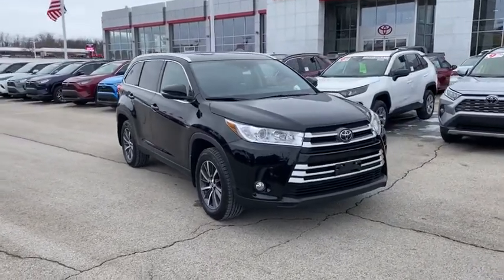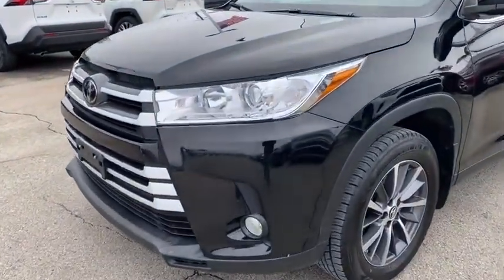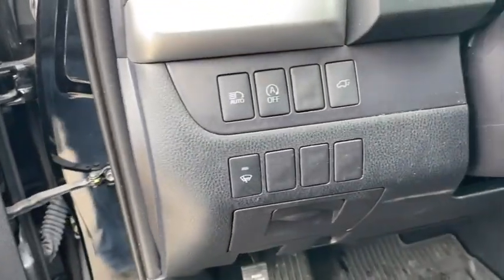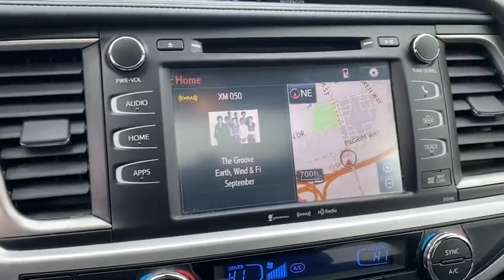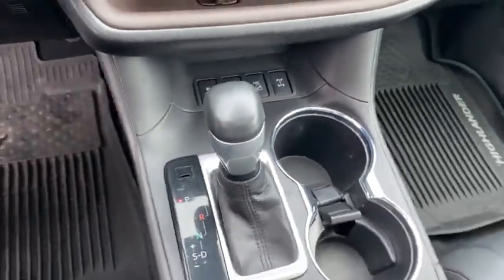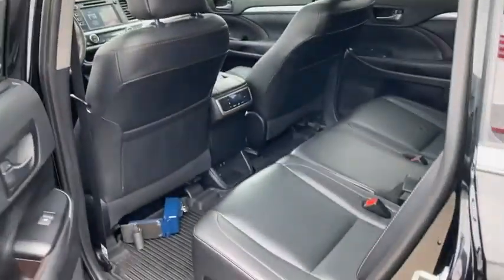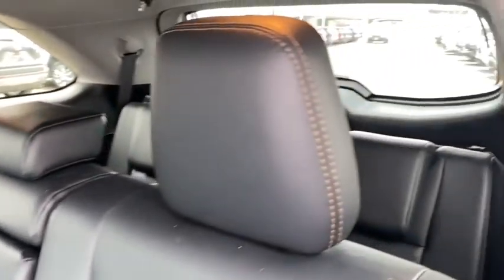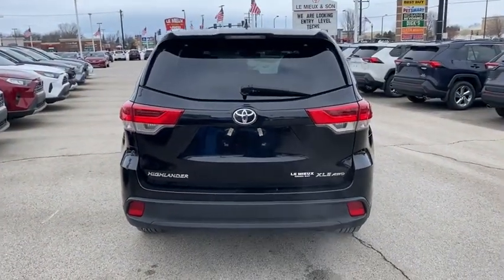2019 Toyota Highlander Green Bay, Appleton, Oshkosh, De Pere, Kaukauna WI 47646B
Black Used 2019 Toyota Highlander available in Green Bay, Wisconsin at Le Mieux Toyota and Son. Servicing the Appleton, Oshkosh, De Pere, Kaukauna, WI area.

Certified. Black 2019 Toyota Highlander XLE AWD 8-Speed Automatic Electronic with ECT-i 3.5L V6 Highlander XLE 3.5L V6 8-Speed Automatic Electronic with ECT-i AWD Black.20/26 City/Highway MPGToyota Combined Details:* Limited Comprehensive Warranty: 12 Month/12000 Mile (whichever comes first) from certified purchase date. Roadside Assistance for 1 Year (for Toyota Certified Used Vehicles program) Limited Comprehensive Warranty: 12 Month/12000 Mile (whichever comes first) from certified purchase date. Battery Warranty 8 years/100000 miles (whichever comes first) from original date of first use when sold as new. Fuel Cell Vehicle Warranty 8 years/100000 mile (whichever comes first) on key fuel cell components. Roadside Assistance for 1 Year (for Toyota Certified Used Hybrids program)* Vehicle History* Transferable Warranty* Powertrain Limited Warranty: 84 Month/100000 Mile (whichever comes first) from TCUV purchase date* 160 Point Inspection (for Toyota Certified Used Vehicles program) 174 Point Inspection (for Toyota Certified Used Hybrids program)* Warranty Deductible: $50* Roadside AssistanceAwards:* 2019 KBB.com 12 Best Family Cars * 2019 KBB.com Best Resale Value Awards * 2019 KBB.com Brand Image Awards